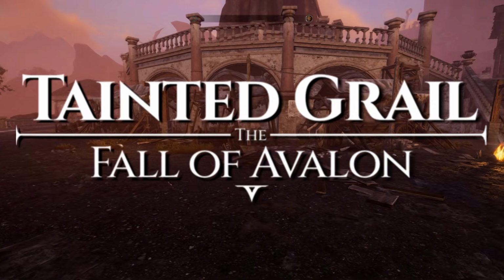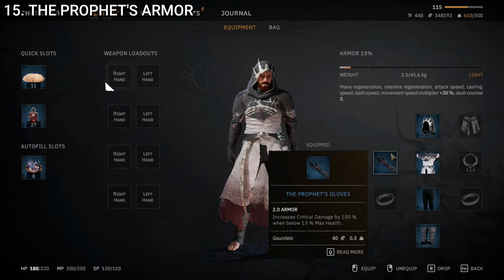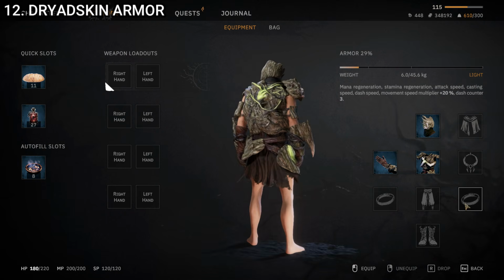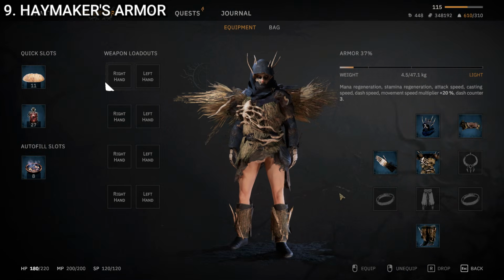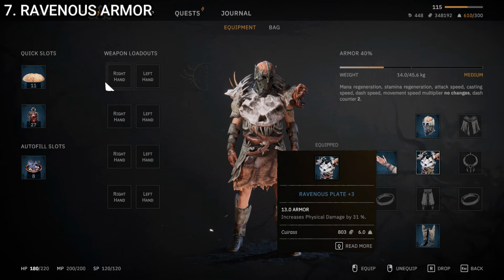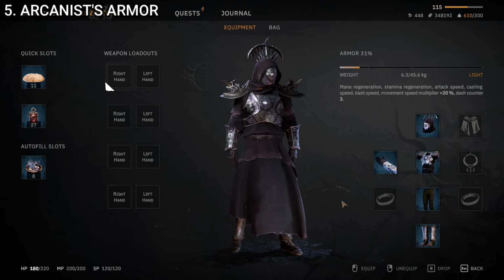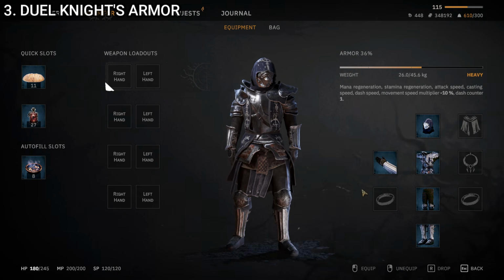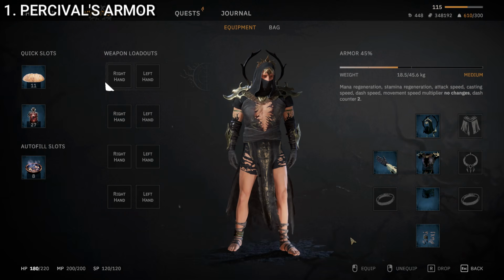All 16 Act II Armor Sets Ranked – Tainted Grail: Fall of Avalon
Suit up for Act 2 of Tainted Grail: The Fall of Avalon as we march through all 16 blue-quality armor sets in Cuanacht, ranked from worst to best for damage reduction, perks, and weight efficiency. Starting with the flimsy Corrupted Oracle’s Armor, we climb past The Prophet’s, Voidweaver’s, Tainted Priestess, Dryadskin, Nightstalker’s, and the quest-locked Armor of the Hollow Sun. Mid-tier contenders like Haymaker’s, Burrower’s, and Ravenous Armor give way to heavy-hitting favorites—The Horned Warden’s, Arcanist’s, and Druid’s Bane—before the end-game titans: Duel Knight Armor, Queen’s Armor, and the unstoppable Percival’s Armor with a massive 45 % protection cap. Whether you’re searching “best Act 2 armor,” “Cuanacht armor locations,” or “how to craft blue tier gear,” this ranking puts every set in context.

Inside the video you’ll see exact drop locations, boss-fight strategies, side-quest triggers, and schematic requirements for each suit, alongside on-screen tables comparing armor %, weight (kg), piece count, and passive bonuses for optimized builds—tank, stamina, or hybrid. I also spotlight incomplete sets, fashion-friendly aesthetics, and synergy tips so you can decide if that extra perk is worth the kilograms.